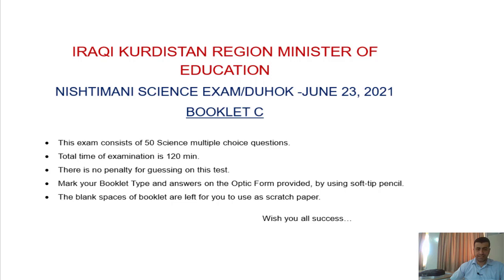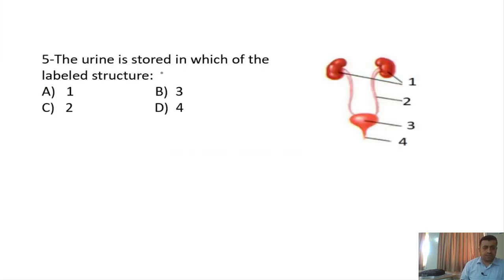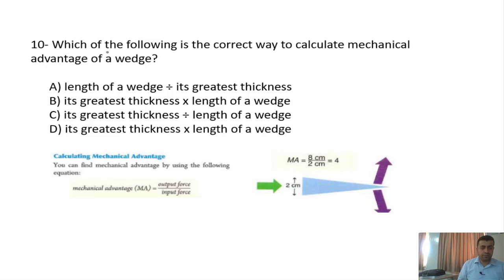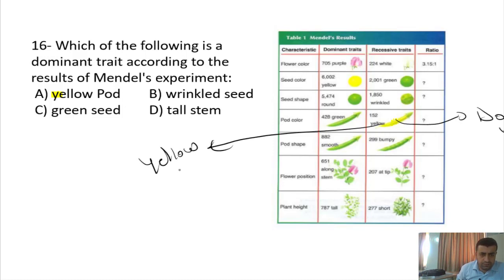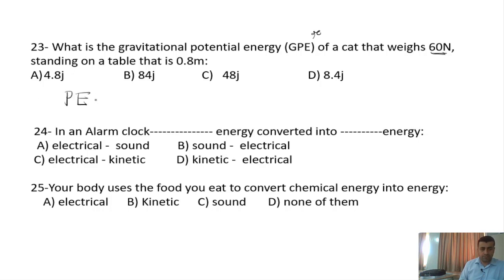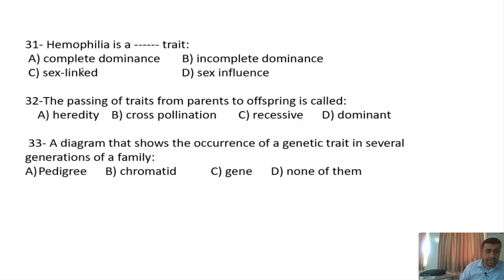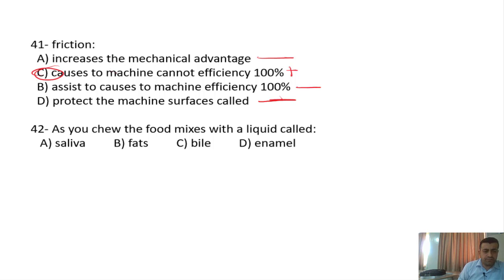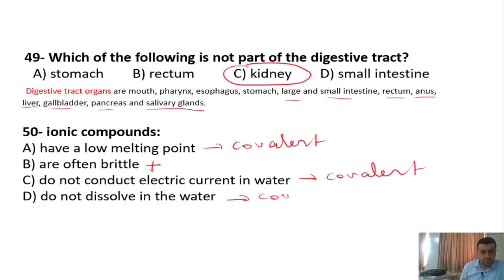Wezari Science Exam 9 = 2021!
Exam rules;
• This exam consists of 50 Science multiple choice questions.
• Total time of examination is 80 min.
• There is no penalty for guessing on this test.
• Mark your Booklet Type and answers on the Optic Form provided, by using soft-tip pencil.
• The blank spaces of booklet are left for you to use as scratch paper.

                                      Wish you all success…